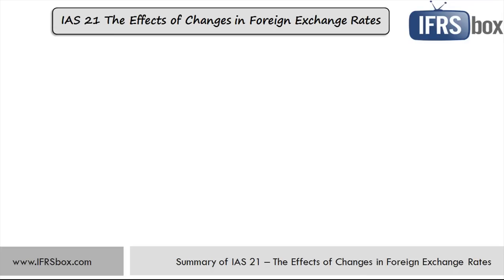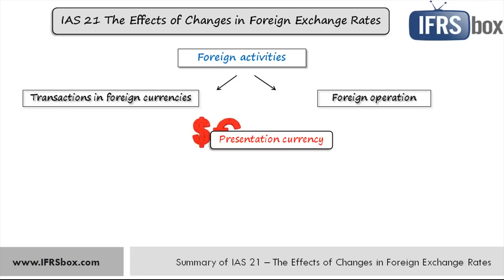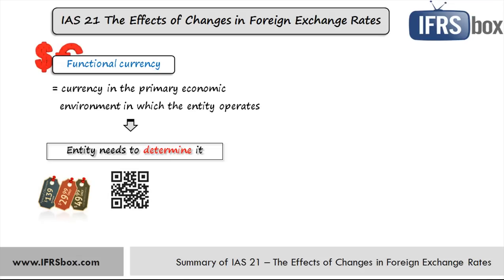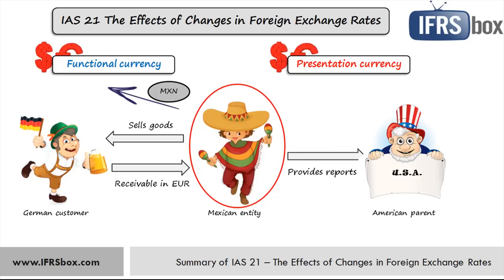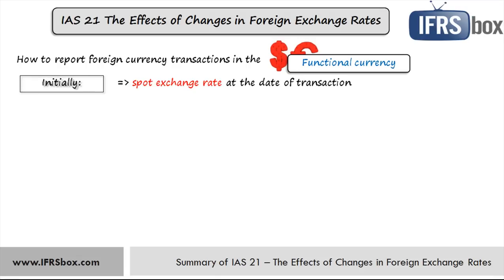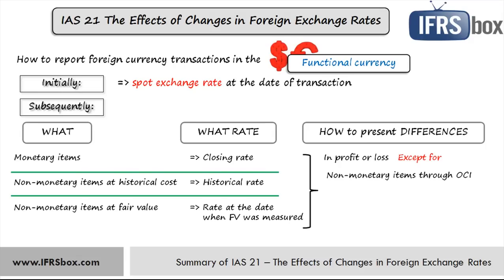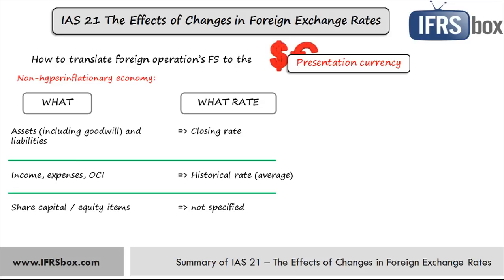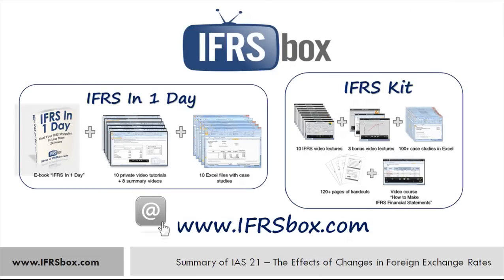IAS 21 - updated video link in the description